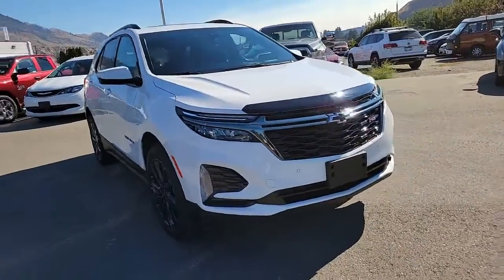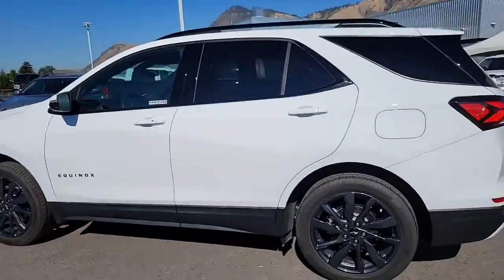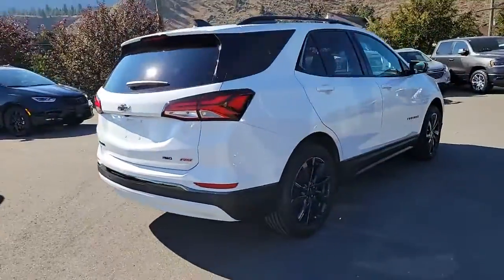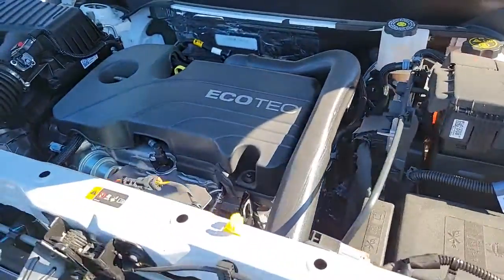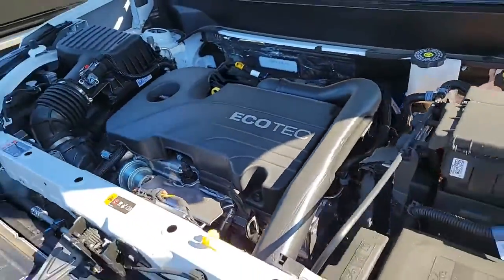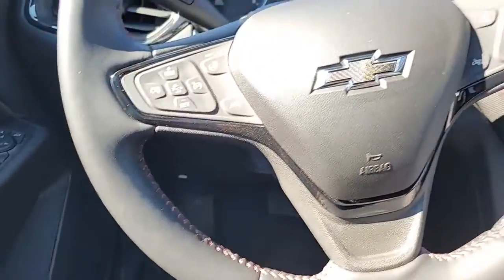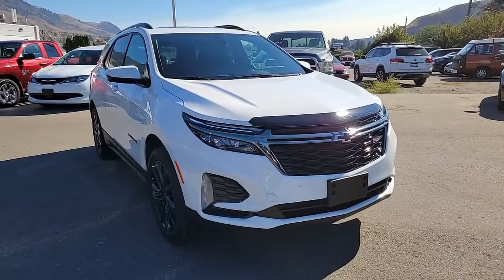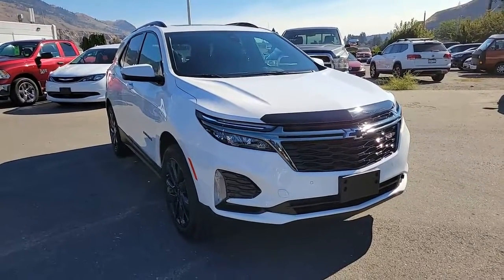MWR7014B - 2022 Chevy Equinox RS